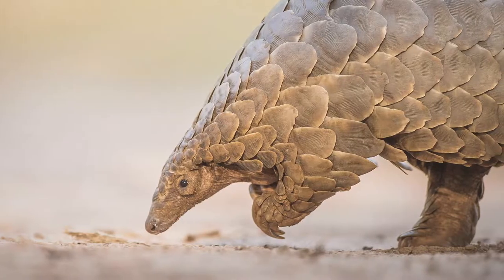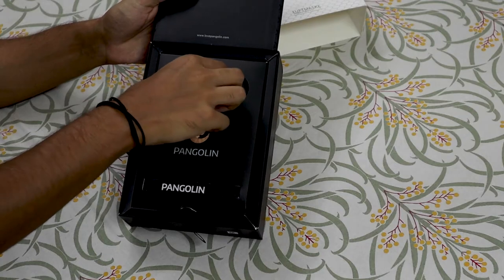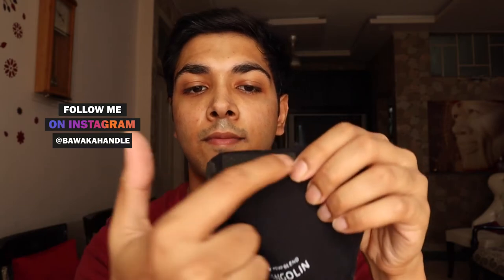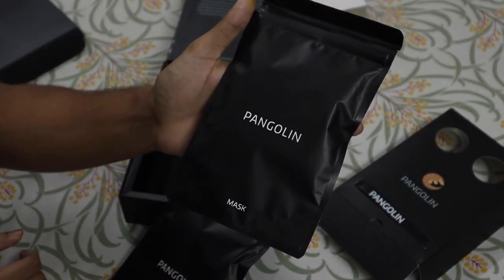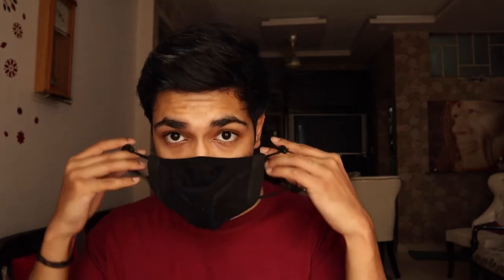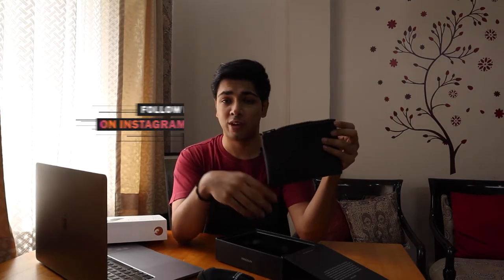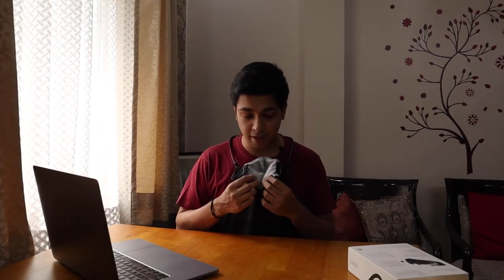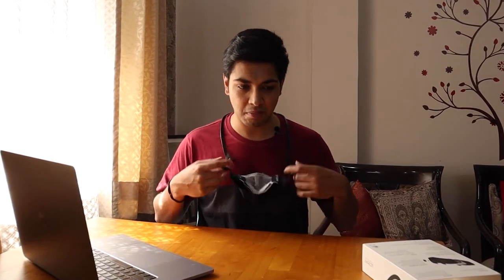The only mask that cares about you and the world! Pangolin Luftmask Unboxing and review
In this video I talk about the Pangolin Luftmask and how cool it is!

Shot by: Ankit Bawa
Edit by: Ankit Bawa

All of my Equipment:

Canon EOS 700D
Canon EF-S 18-55mm
Canon EF-S 55-250mm
Canon EF 50mm
Digitek Tripod (DTR 550LW)
Rode VMGO Video Mic GO
Rode SmartLavPlus Lavalier Microphone
iPhone 11
Gopro Hero7 Black
Shorty for Gopro
My Daily bagpack
Apple MacBook Pro 15inch
Apple airpods

My Goal Equipment:

Canon EOS 5D Mark IV
Canon Ef18-135Mm
Canon RF 24-105mm
Joby Gorillapod
Digitek Tripod (DPTR 610VD)
Rode VMPRPLUS
Apple iPhone 12 Pro Max
GoPro Max
Peak Design Camera strap
Peak Design Everyday Bag pack
Quechua 77 Ltrs Grey Rucksack

Smile - Joakim Karud

Stalk me on my Instagram/Twitter: bawakahandle

Trippr Gokarna, the only beach hostel in India! | Hostels in Gokarna - where to stay?

Day 2 : Om Beach - Living in a cafe?

How to become a GAMER in India! How to LIVESTREAM Ft. IAM SIDVICIOUS :